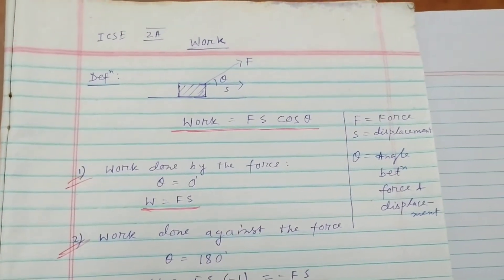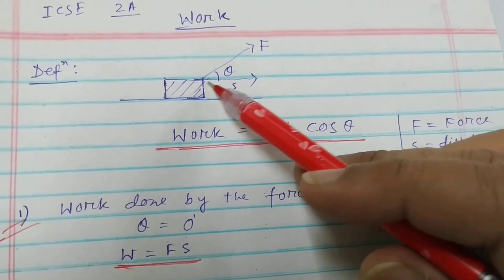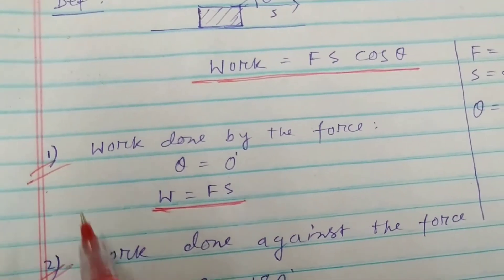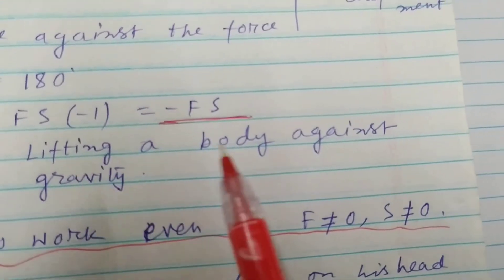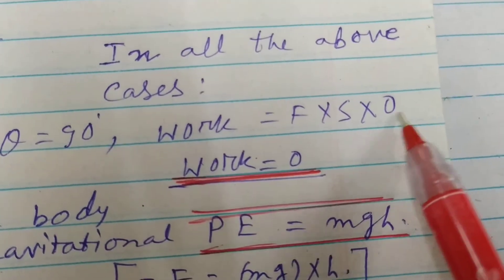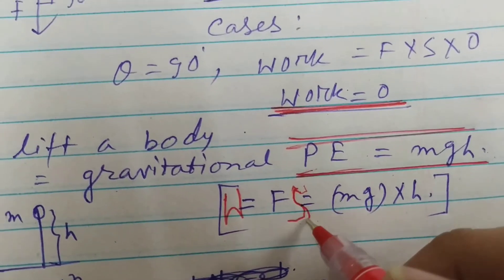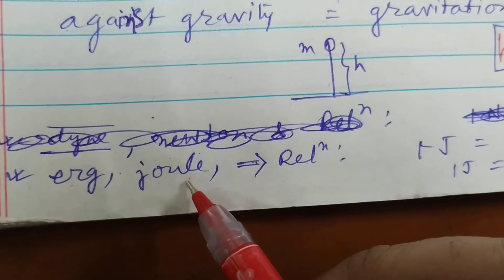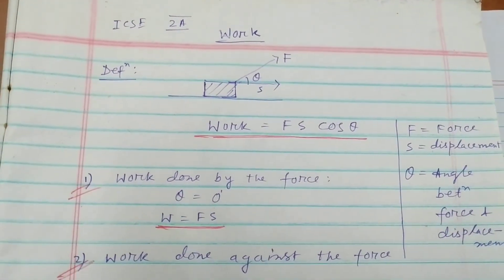ICSE physics: Quick discussion on work- ch 2A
Teaching physics and maths for classes 9 to 12 board and JEE IIT. Classroom coaching in Kolkata. Available online coaching.